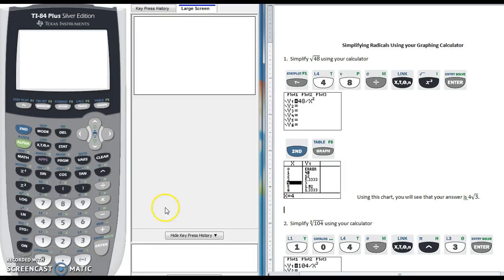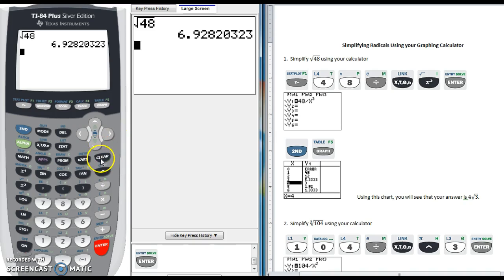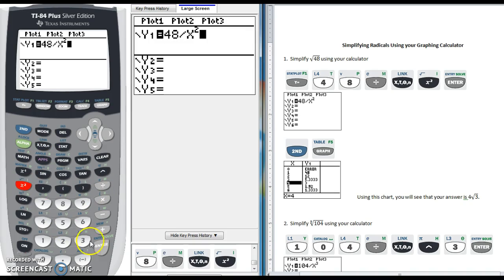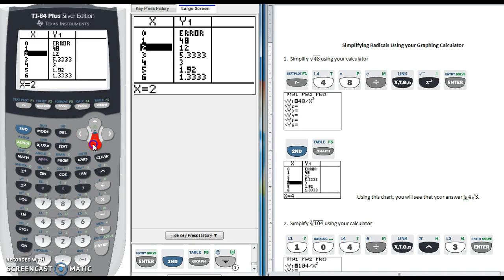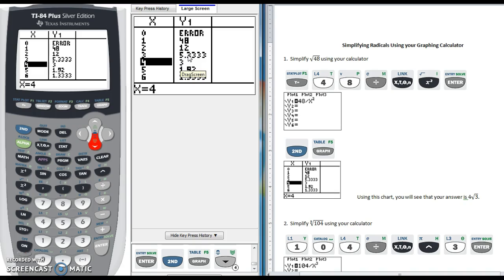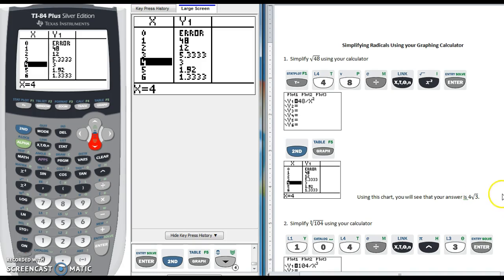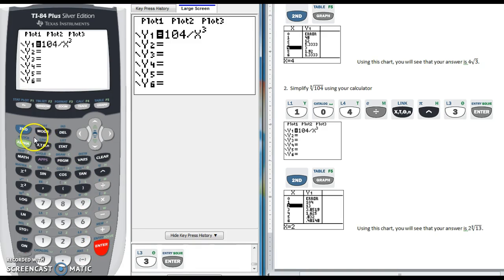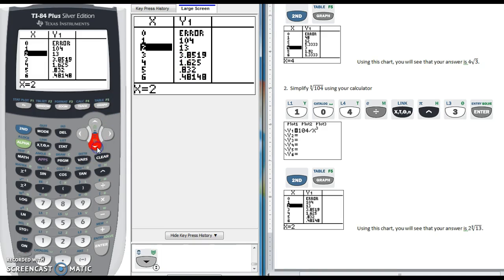Simplifying Radicals in the Calculator